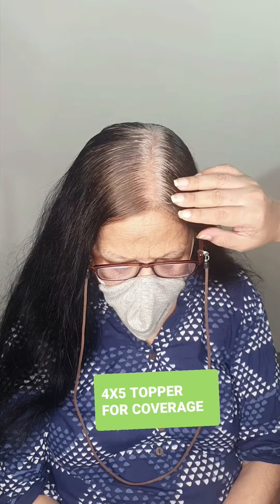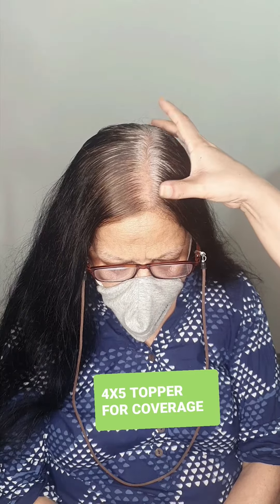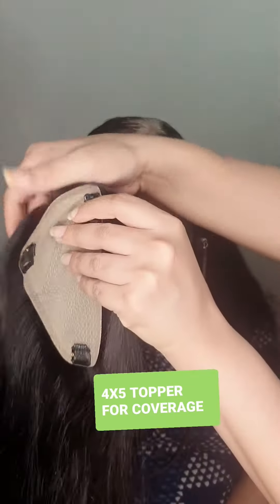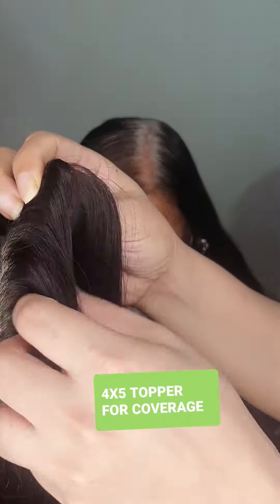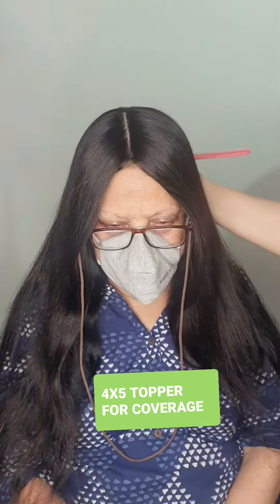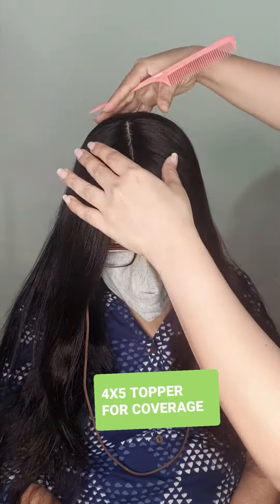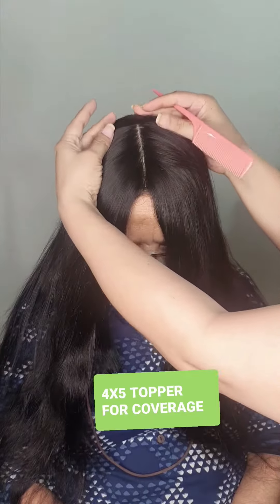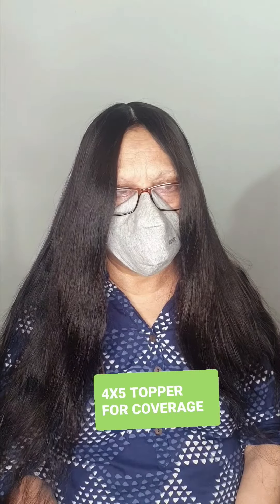4X5 SILK TOPPER | HUMAN HAIR EXTENSIONS | Neferex Worldwide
4X5 SILK TOPPER (Neferex Worldwide)

- Ethically Sourced.

- Environmentally Friendly
- 100% Natural Human Hair.
- No Synthetic Fiber